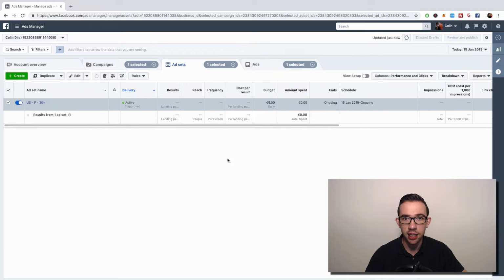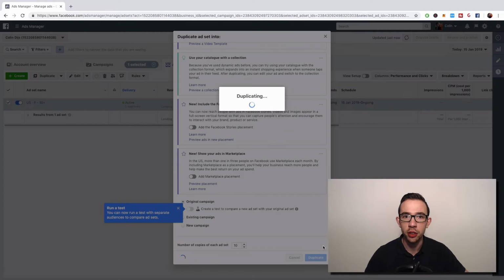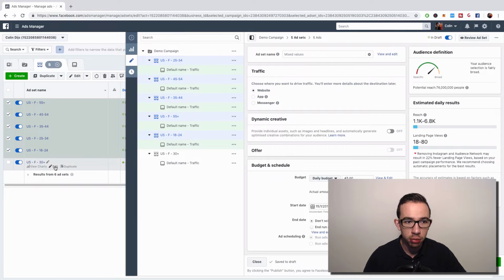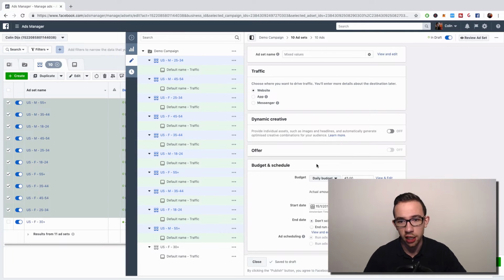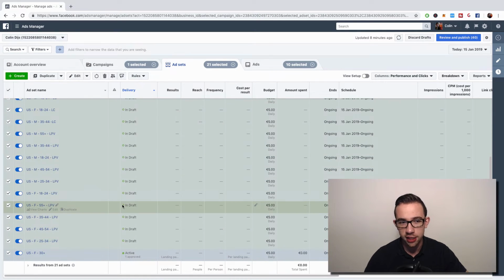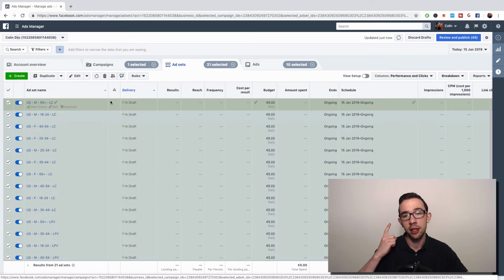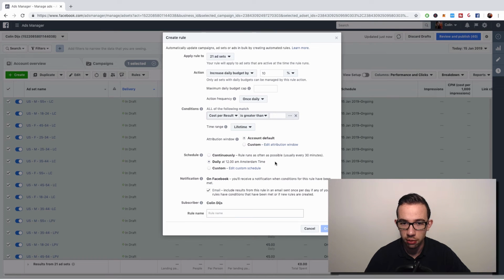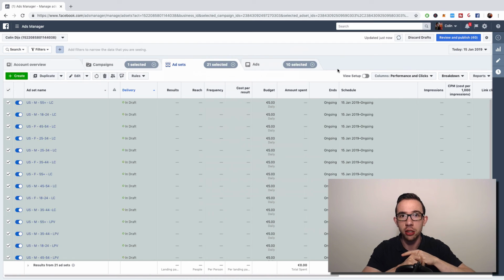How To Scale Facebook Campaigns [CPA MArketing For Beginners]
Scaling Facebook Ads can be done in a variety of different ways. In this video, I show you how I used to scale my CPA marketing 2020 campaigns with Facebook Ads when I was starting out.

The next step is to scale the ads but they ran into some trouble, basically not knowing where to begin.

This video shows 3 simple steps you can implement to scale your CPA marketing for beginners campaigns with Facebook Ads.

You can use (1) Vertical Scaling (2) Horizontal Scaling and (3) Automated Rules. Each of these has it's pros and cons but it all comes down to how much budget you have and how fast you would like to scale.

Of course are there numerous other (advanced) scaling strategies available. Test all of them and see what works best for you.

Any earnings or income representations are aspirational statements only and results are not typical. There is no guarantee that you’ll receive the same results or any results at all. Your results will depend entirely on your work ethic.